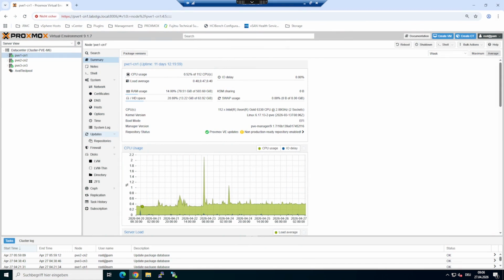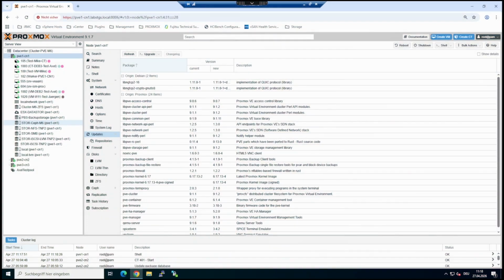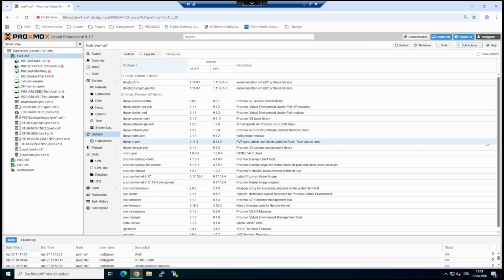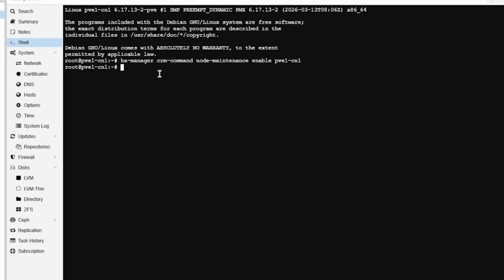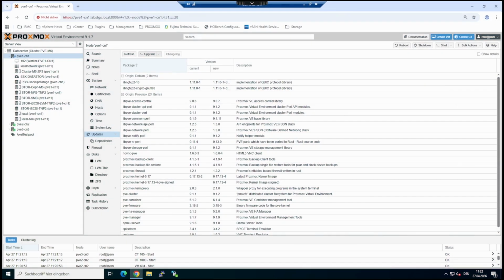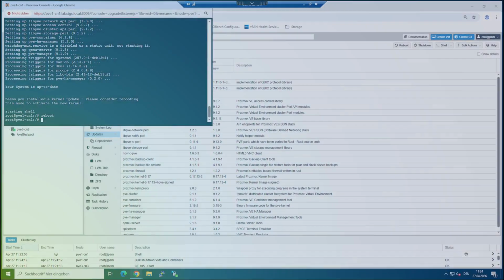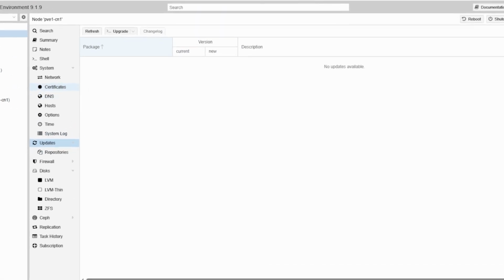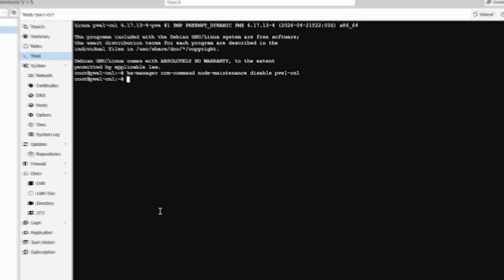Proxmox VE hands-on series: Part II | Update process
This video-tutorial series offers short, hands-on, step-by-step walkthroughs showcasing key functionalities and features of Proxmox VE on PRIMERGY.

In this video we show an update process of Proxmox VE on PRIMERGY server.